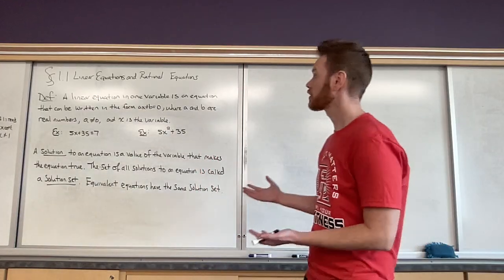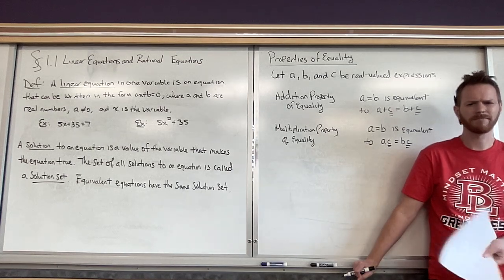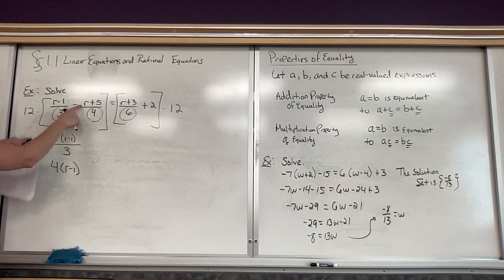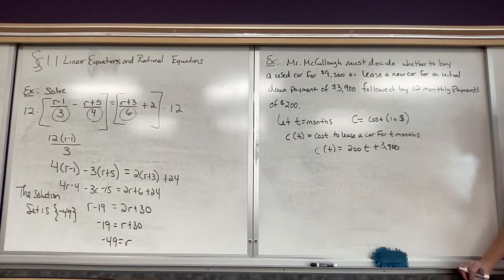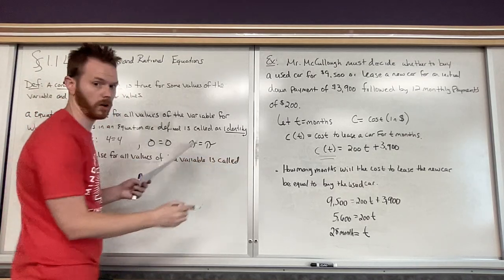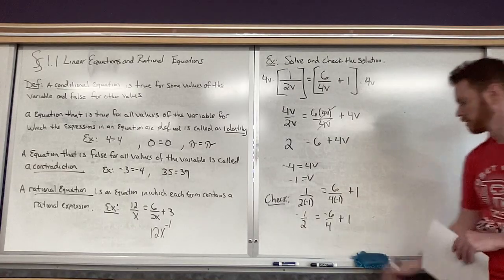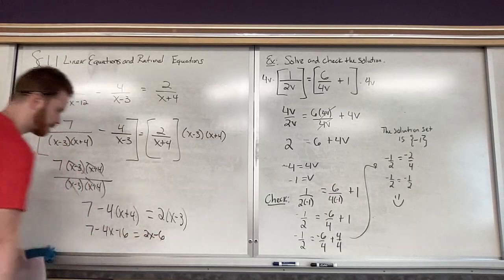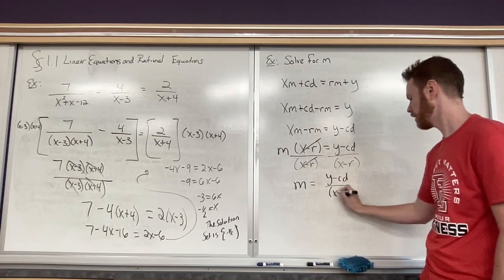1.1 Linear Equations and Rational Equations